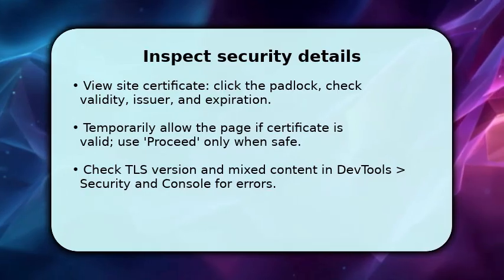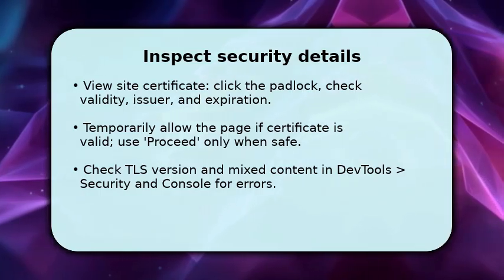How to Fix Unsafe by Microsoft Edge - Step by Step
How to Fix Unsafe by Microsoft Edge - Step by Step | 🔒 Surfshark VPN Deal — Stay private and secure. $1.99/mo + 3 Months Free ▸

Learn how to troubleshoot and fix common issues when Microsoft Edge is deemed unsafe. This step-by-step guide covers essential fixes, from updating your browser settings to clearing cache problems.

Microsoft Edge, fix unsafety issue, troubleshoot edge security problem, update Microsoft Edge, clear browsing data in Edge, edge safe mode tutorial, secure your browser settings